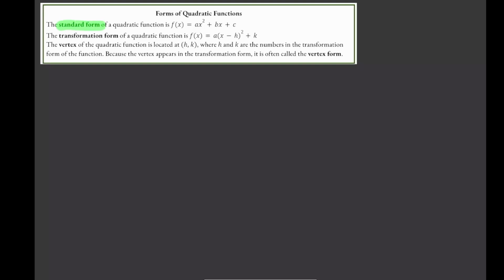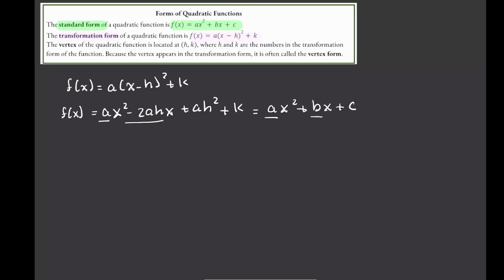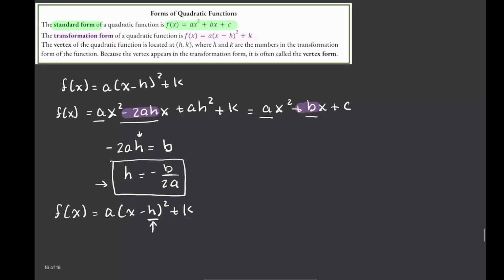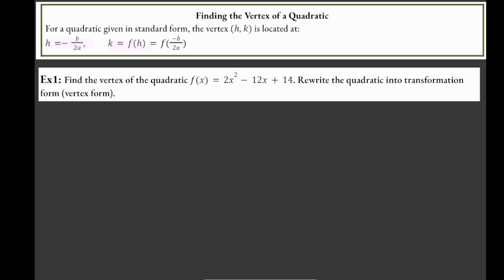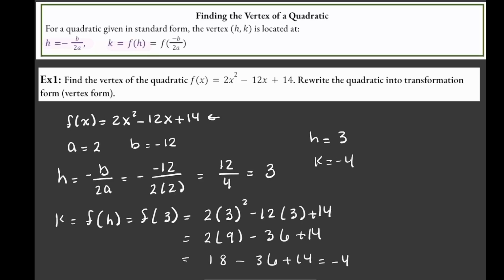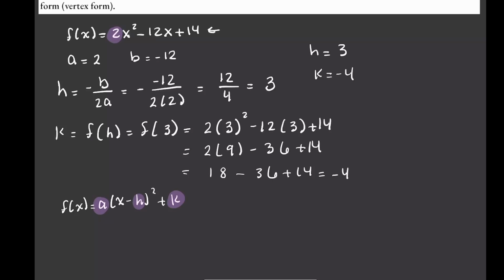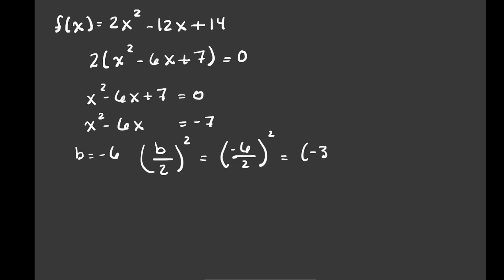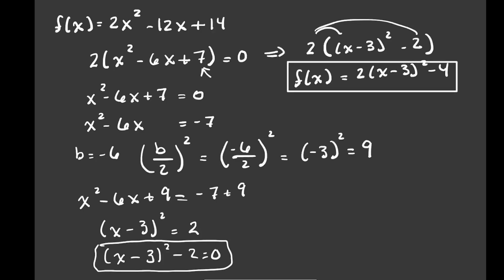A Quadratic Function| My Math Professors Help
This video tutorial provides details on the different types of forms of a quadratic function and on how to write a quadratic function from a standard form to a vertex form.